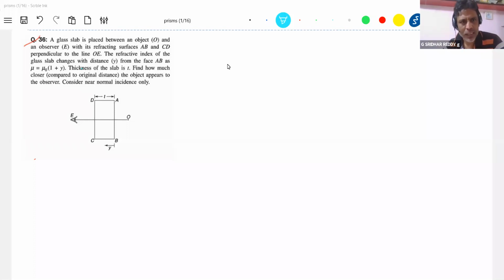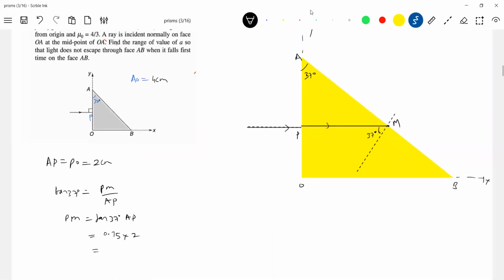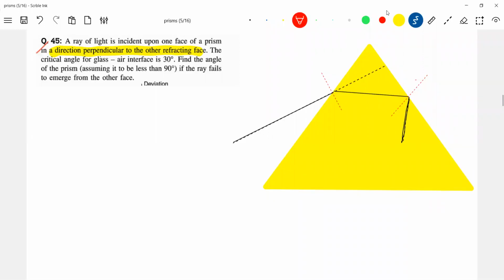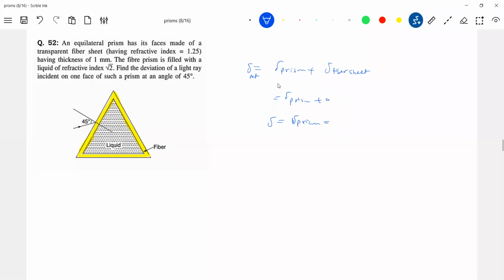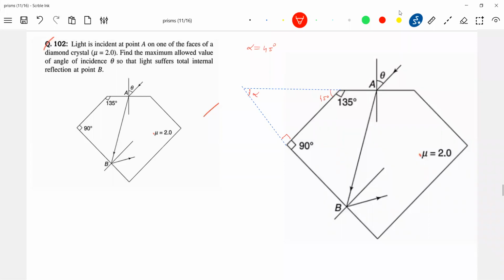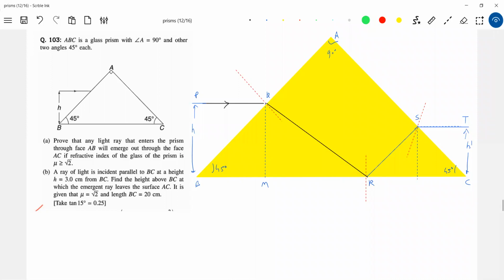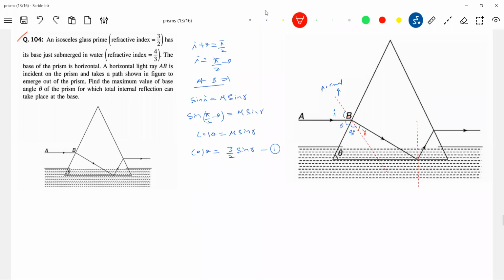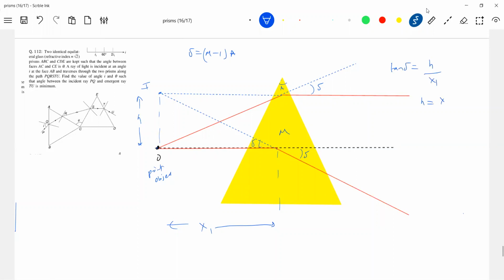34] JEE Advanced Numerical in Ray optics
rayoptics jeeadvancedphysics JEE ADVANCED Revised Problems on RAY OPTICS chapter--Ray optics
Topic--, Numerical solving methods in optics
application of snells law at spherical surface
for lecture notes, videos,  dpps, tests,
or download  "physicsnumericals" app
Explore Jeemains & jee Advance  topics  at our youtube channel

play store.